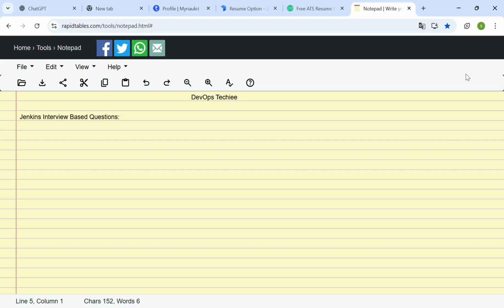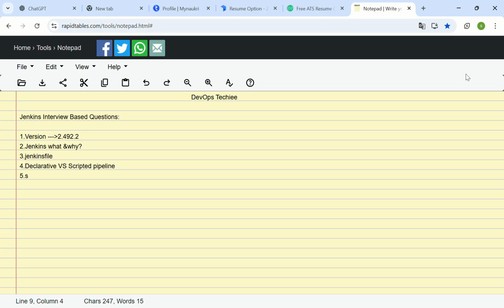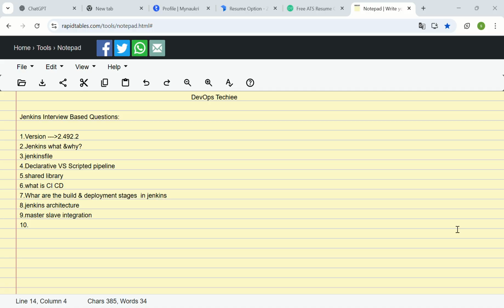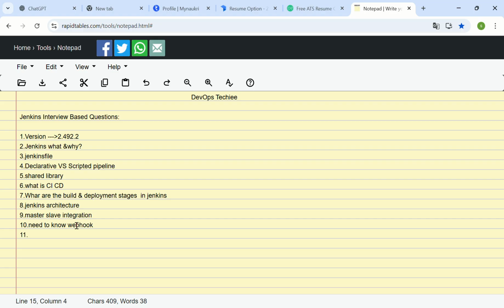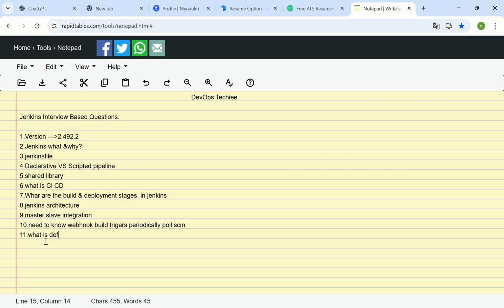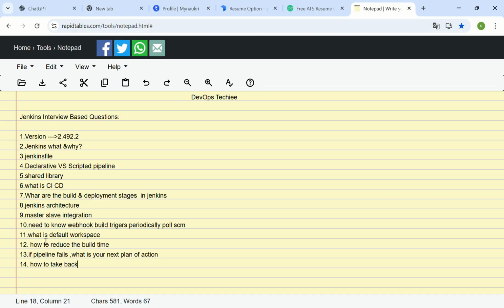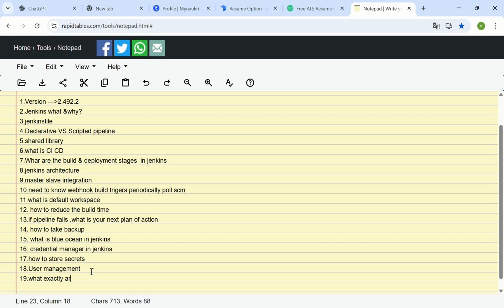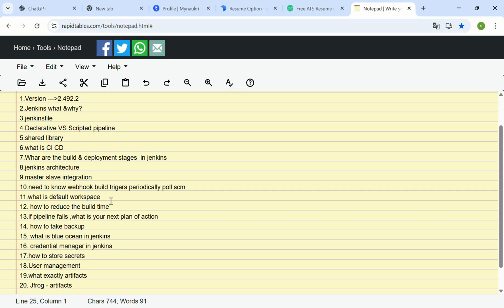In 10 Min Jenkins 20 Interview Based Questions.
In this video discussed 20 Jenkins Interview based questions which will cover all the Jenkins.
In the next video will come up with in detail answers for these Questions.